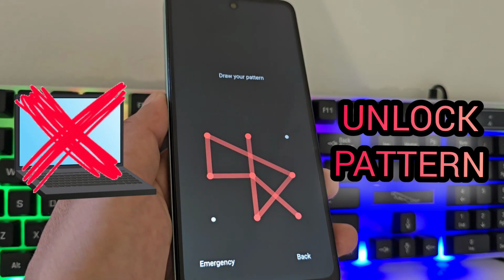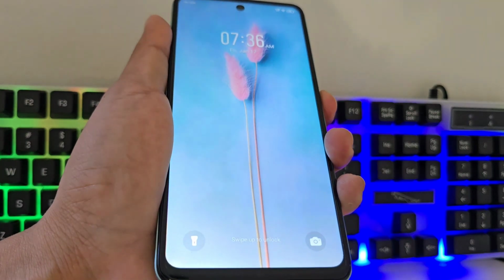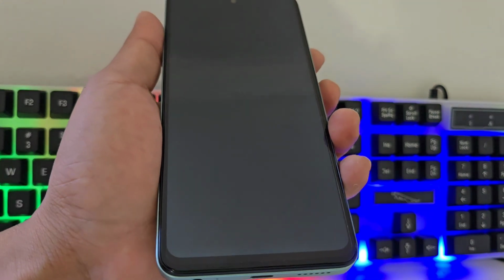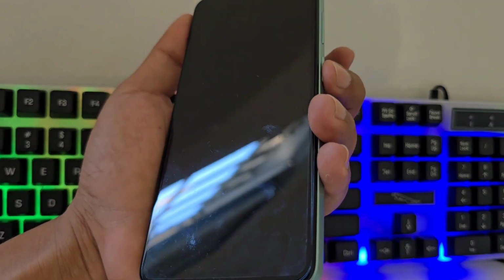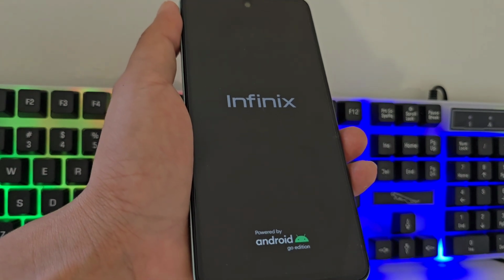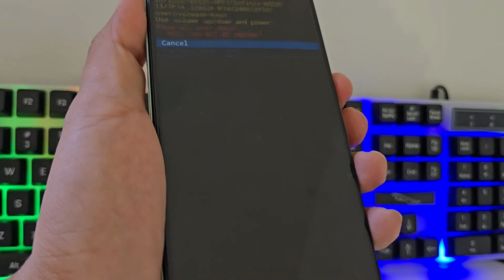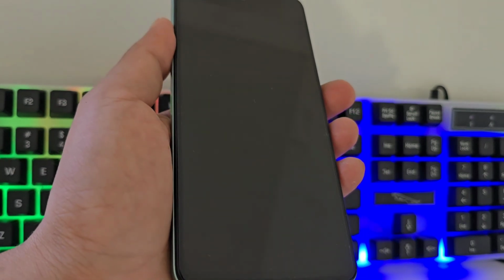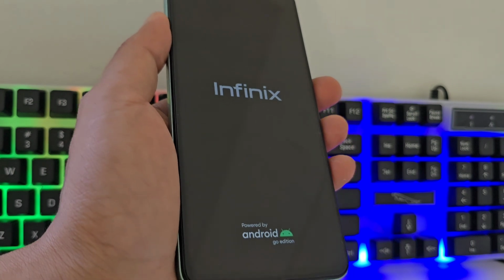Remove Pattern Or Forgotten Password - infinix hard reset - Format infinix - without pc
Remove Pattern Or Forgotten Password - infinix hard reset - Formatear infinix 2025